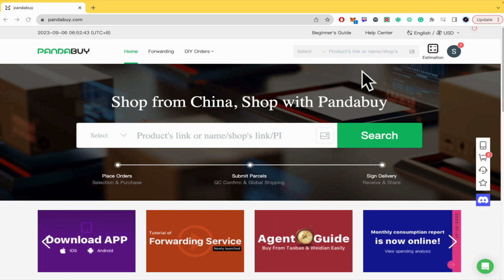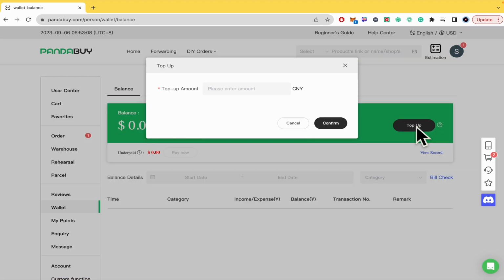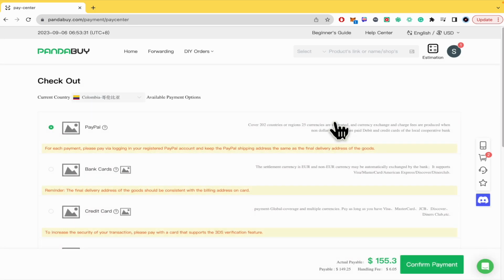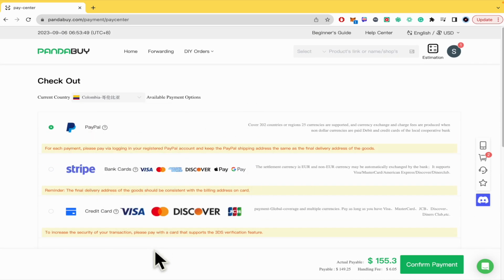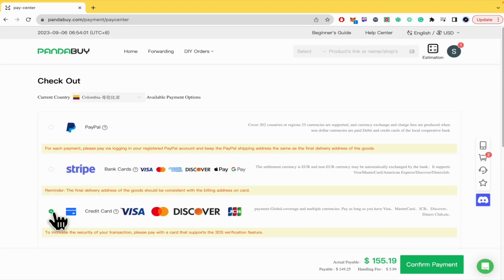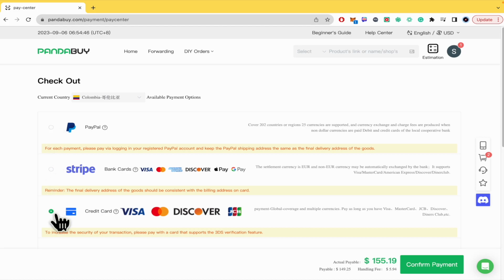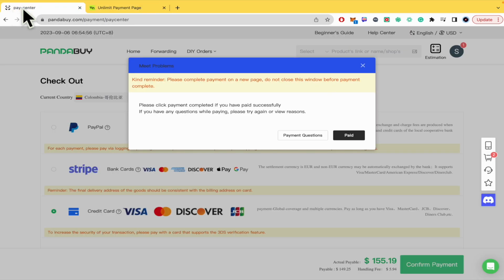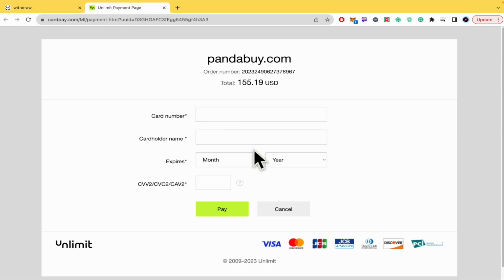How to Add Money to Pandabuy Balance | Add Funds to Pandabuy Account - 2026 Easy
How to Add Money to Pandabuy Balance | Add Funds to Pandabuy Account -